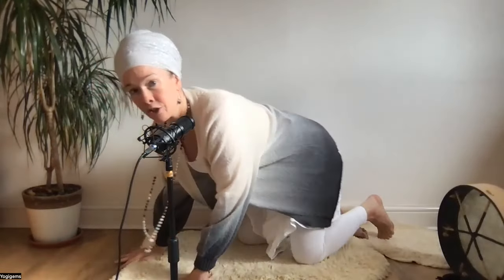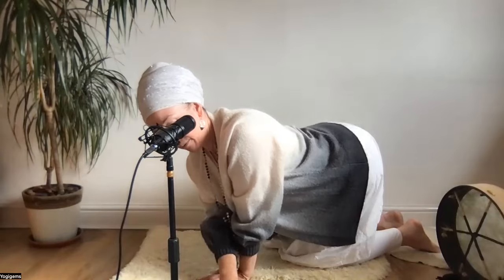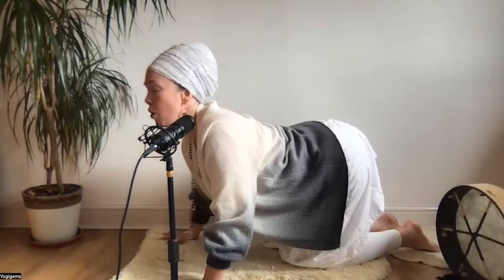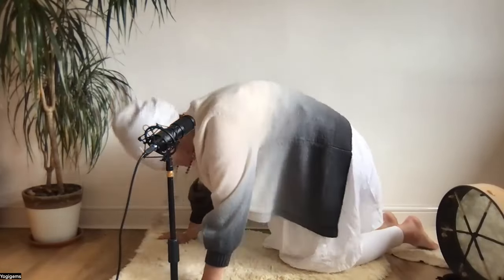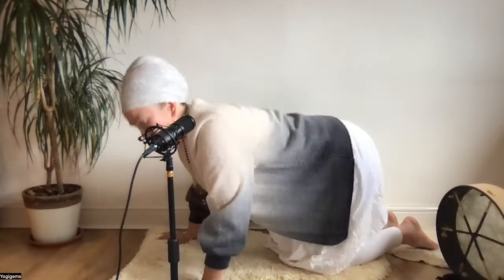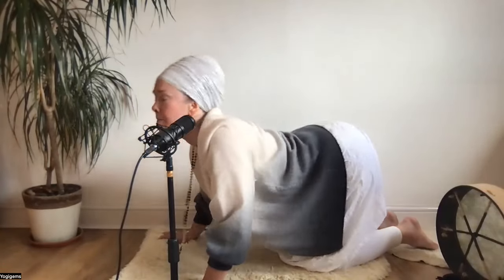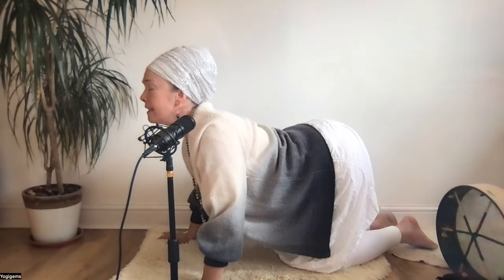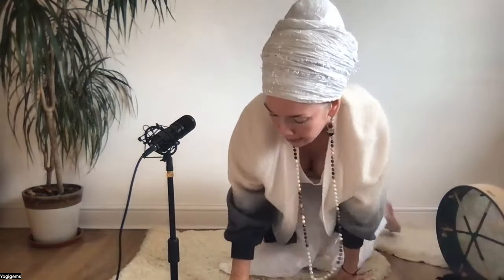30 minute kundalini yoga for achievement | ACTIVATE YOUR POSITIVE MIND | Yogigems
The positive mind is ESSENTIAL for achieving our goals, and this lovely 30 minute kundalini yoga kriya activates all the qualities of the positive mind. You'll develop determination, confidence, optimism and positivity through this practice. Practice this kriya for 40 consecutive days if you want to succeed at a project or goal or see positive change in your life. And keep smiling through it!

As with all kundalini yoga kriyas, please be careful with your body and honour any areas of tightness, stiffness, pain or discomfort. Keep yourself safe from injury. If you feel dizzy, just take a moment or two out to recover. Remember to drink plenty of water during and after your practice.

I hope you enjoy this 20 minute kundalini yoga kriya! Please do let me know how you get on in the comments.

Sat nam!